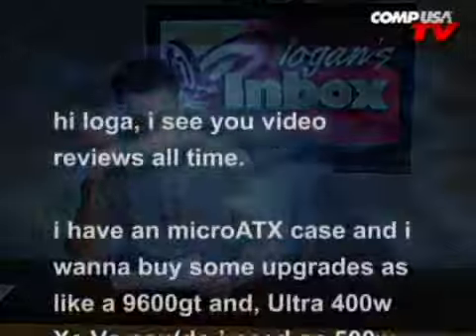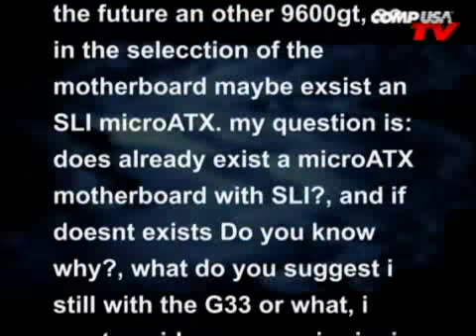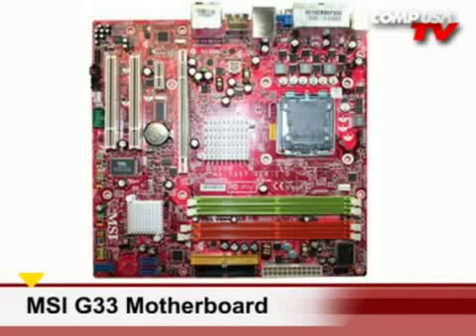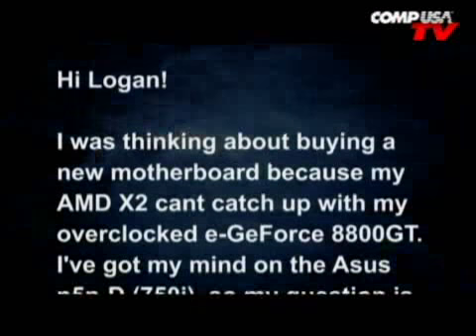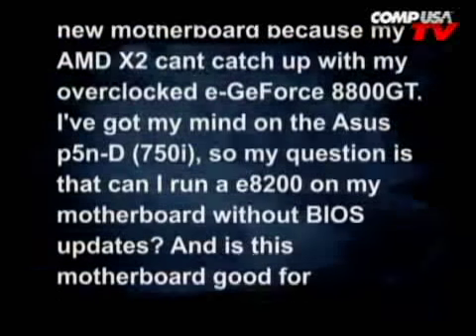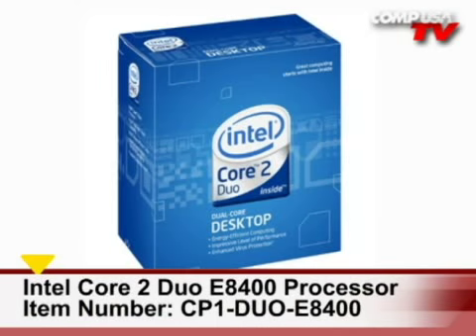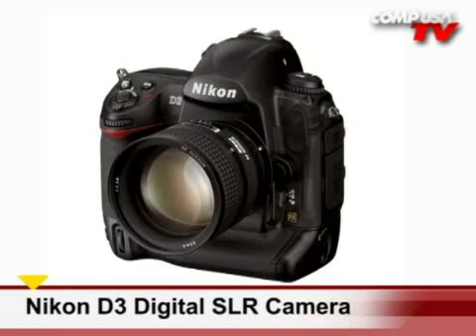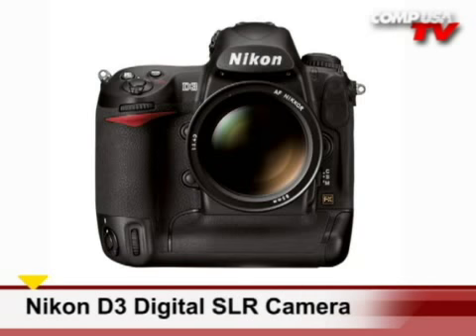CompUSA Inbox: Micro ATX Gaming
Our host answers your gaming, PC, PC component, and other electronics questions. Watch, learn, and enjoy!